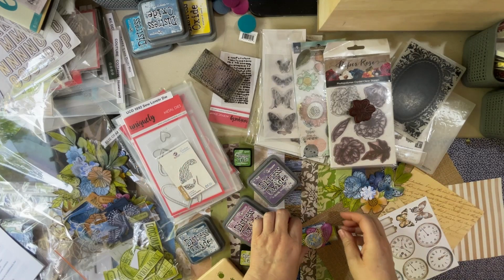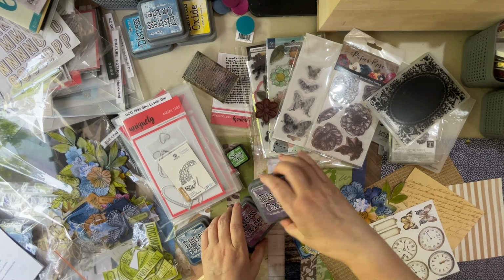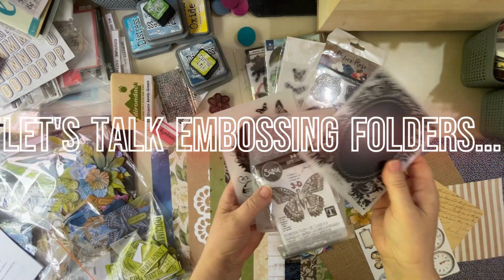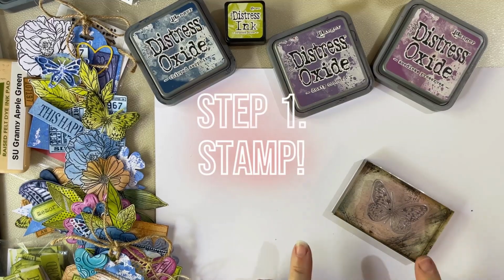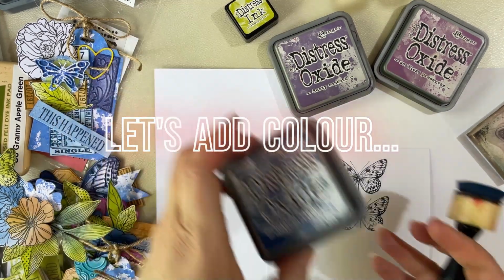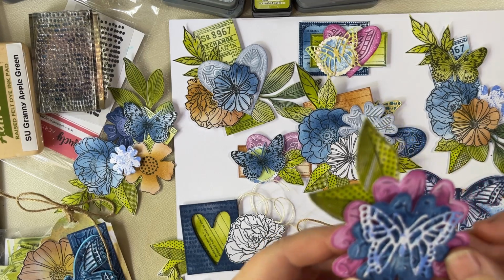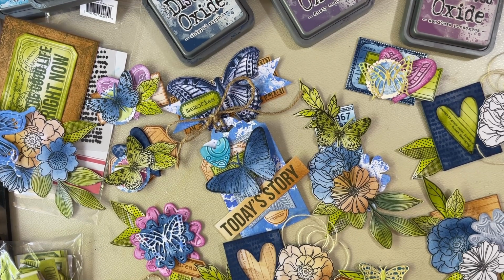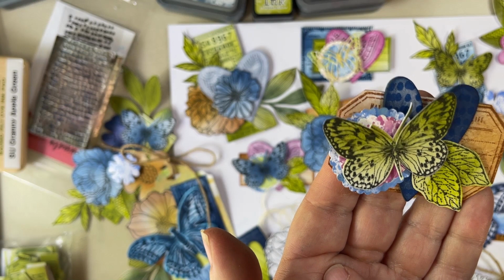Let's Make Scrapbook Collection Embellishments! [Leanne Wagner-2023]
Today I'm sharing my handmade embellishments that I have created for my feminine Scrapbook Collection kit. In my self-imposed challenge to create my own scrapbook collection, I began this mixed media project by selecting patterned papers and creating my own background papers! Now I'm delving into embellishments. I show you the colours I have selected, the mediums and tools used, and how to create your own embellishments, clusters and tags. I draw inspiration from the motif elements of the pattern papers in my collection kit (*See Collection video number 1. You will learn how to stamp, colour and construct your embellishment, which can help you use up your scrapbook/art supplies and potentially save your budget. It's an easy process, to develop your own collection kit embellishments, selecting materials/media from your scrapbook/art stash and connecting the mood and feel of the products within your own handmade creations.

Later, I will show you how to create both feminine and masculine background papers and embellishments to build your own kits, using mixed media products and tools.

If you would like to learn more about my scrapbook and mixed media processes watch the following playlists...

Materials used:
Assorted embossing folders.
Assorted stamps.
Archival Ink-Black Soot.
White cardstock 300gsm.
Tim Holtz Oxide Distress & Distress Inks.
Assorted dye inks.